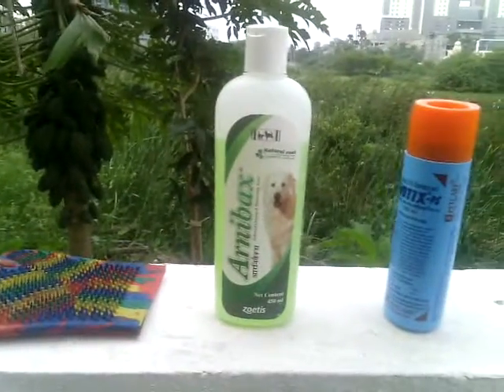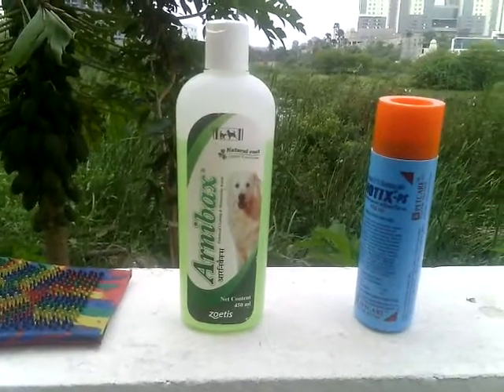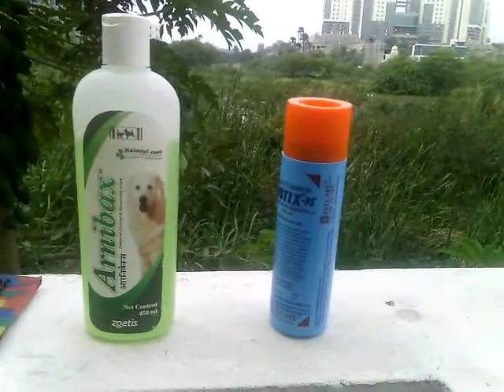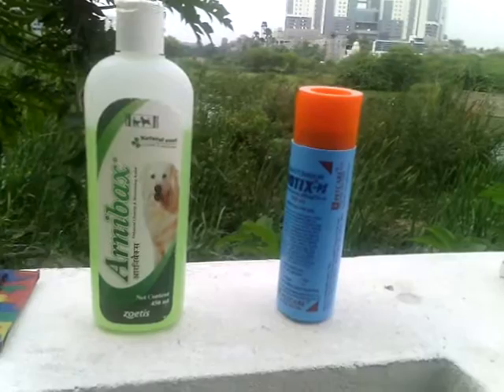Great Dane Forest gets a bath...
The master shows the requirements... °smoking kills... I do not support smoking...